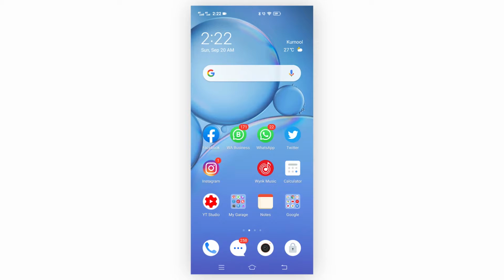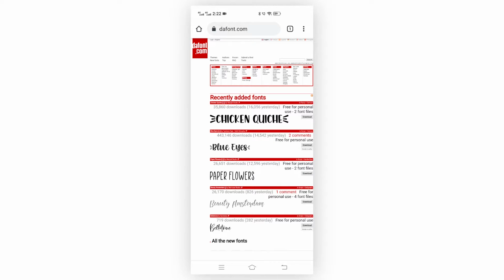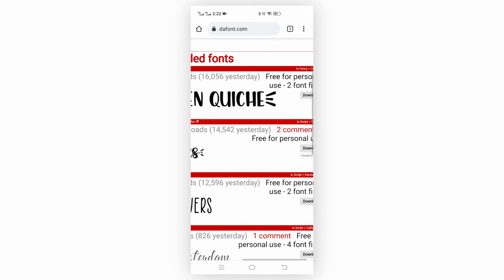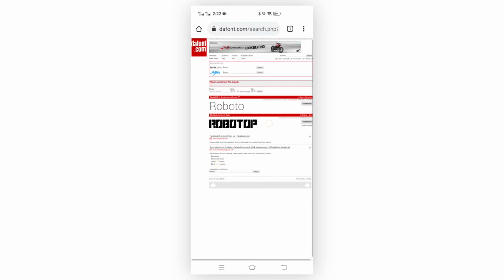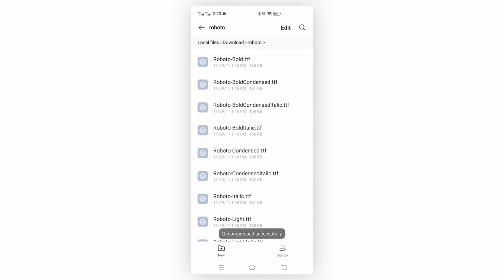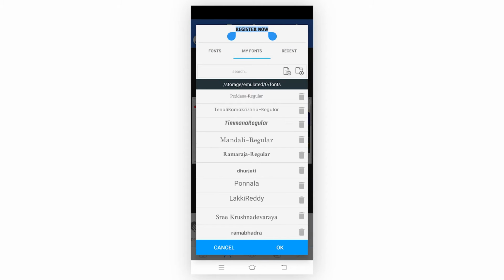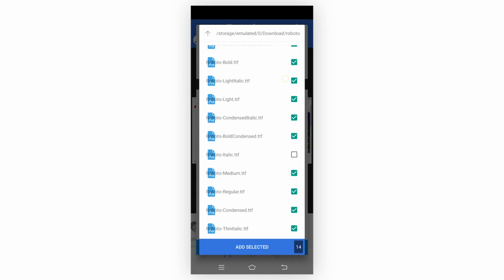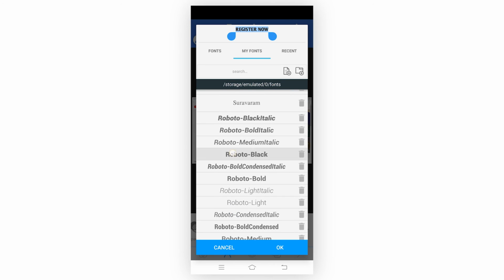How To Download Fonts for Pixellab